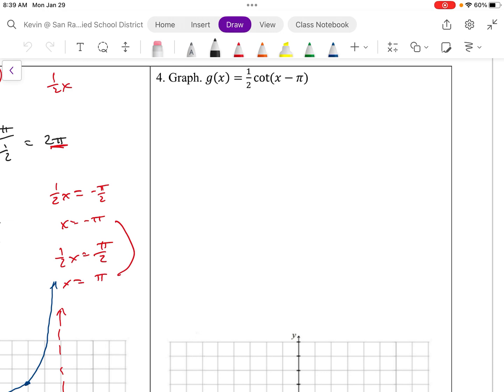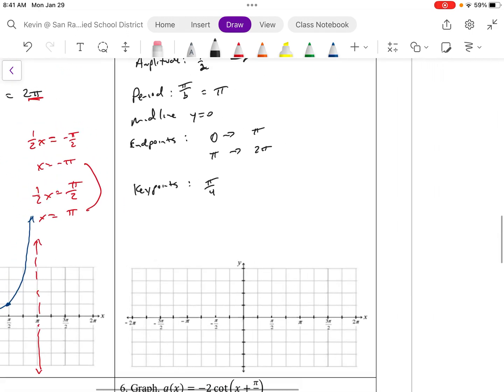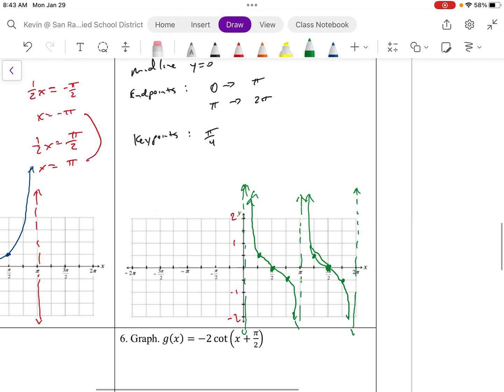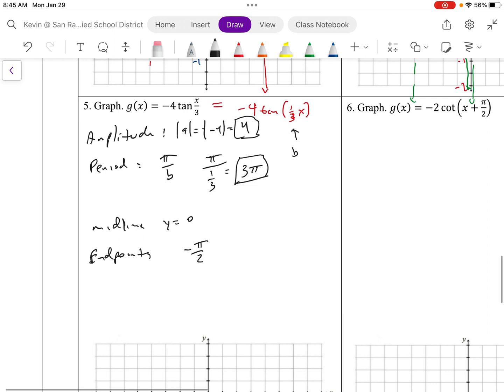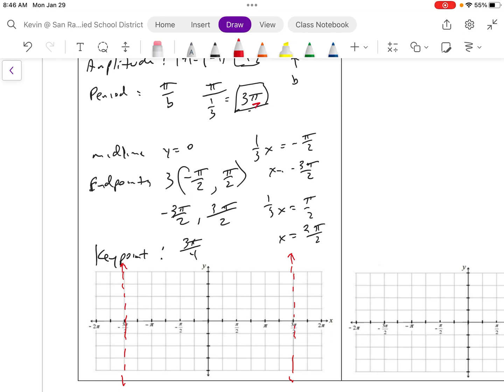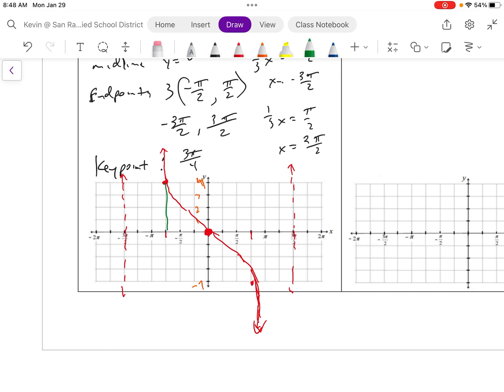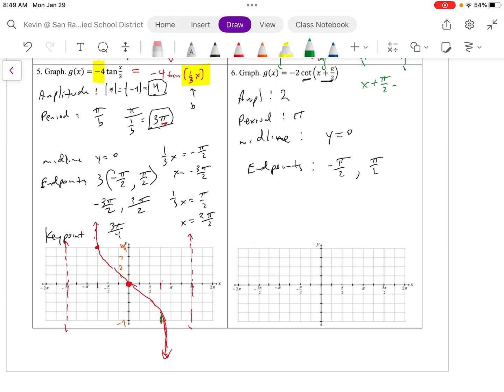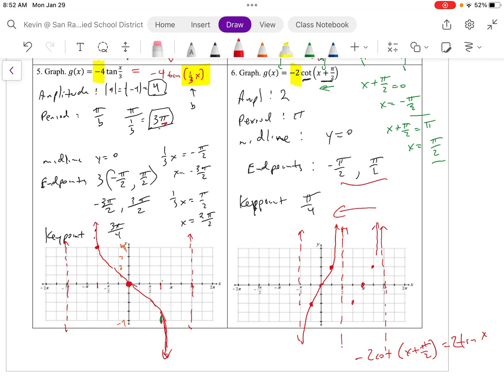Video: 4.6b Notes, Part 3